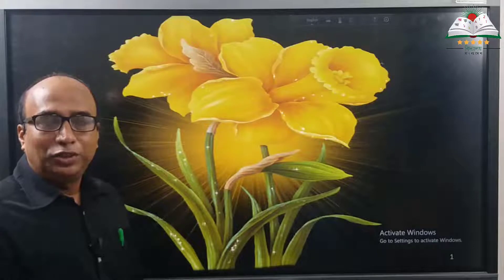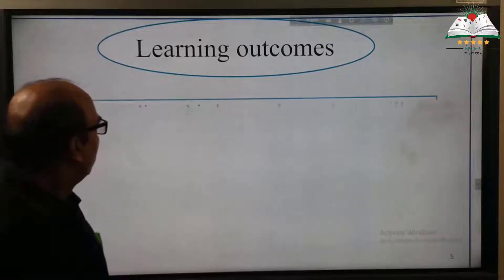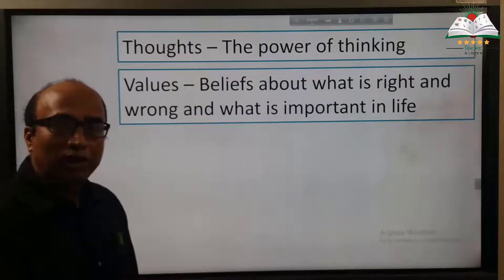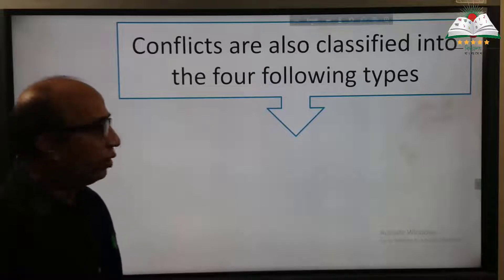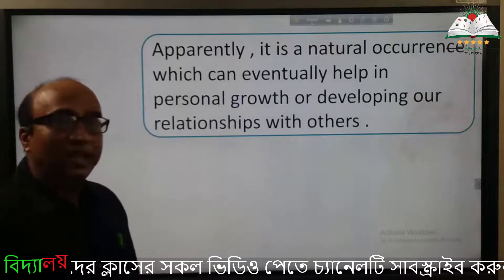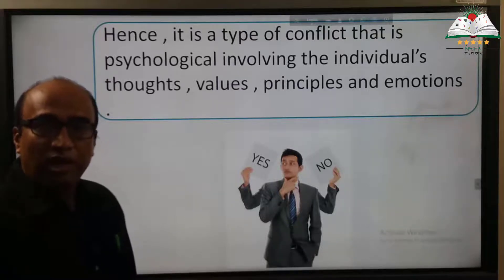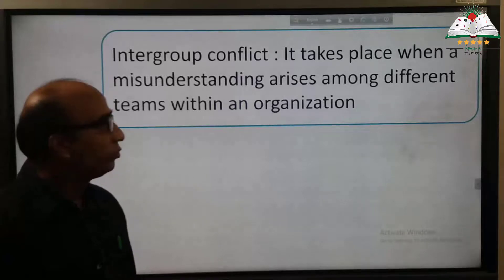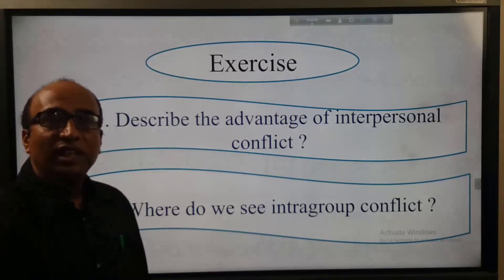Class XI – XII || English for today || English First Paper || Unit-10 || Lesson-1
Welcome to Biddaloy BD
Biddaloybd Bangladesh is a modern, Digital Educational System which believes in delivering Quality Education at Free of Cost.
This Venture will operate 100% Online through Digital Technology, but will be easy, simple and accessible for all.
All the Education content will be based on Subjects, Topics and Hours divided into Classes.
Every Class will be taken by Teachers who have a minimum of Five Years of Experience in relevant Academic Field.
Address: Gulshan-01, Dhaka